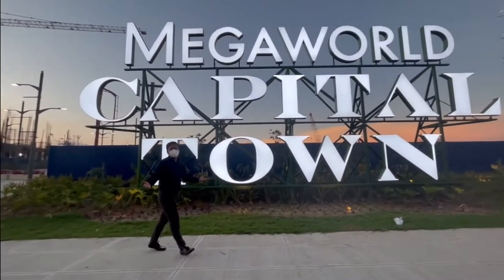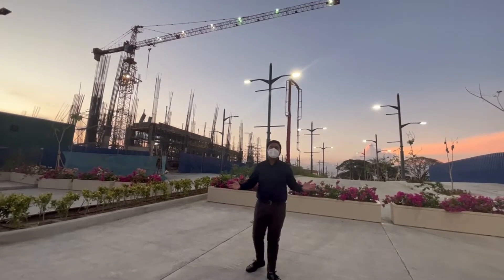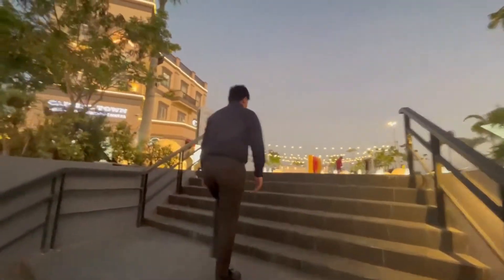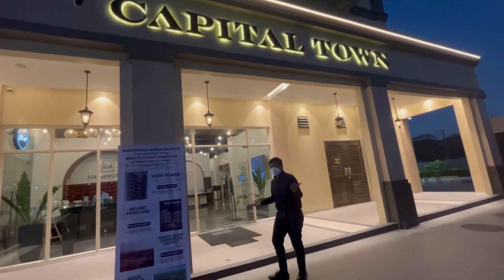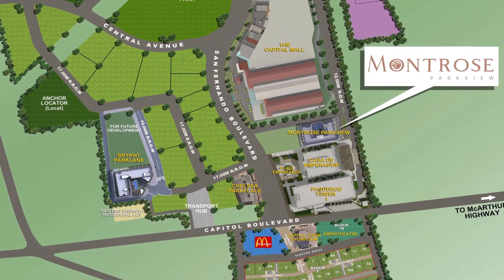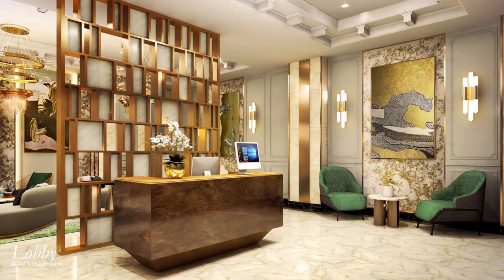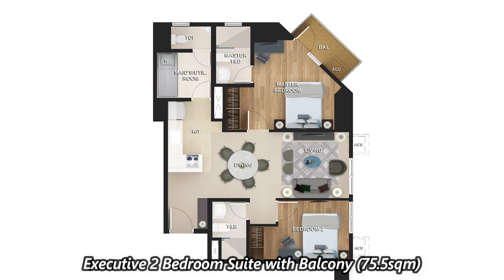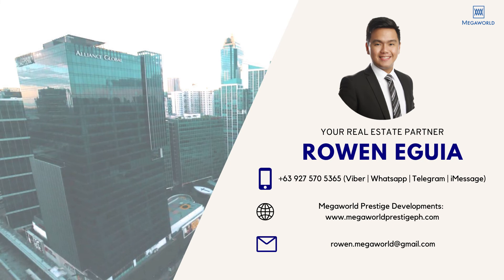Capital Town Pampanga's Newest Residential Condo - Montrose Parkview | Megaworld Vlog #03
Meet Capital Town Pampanga's newest premium residential tower -  Montrose Parkview. No Downpayment Offer at 0% Interest Rate starts at P10,000/month!

Inspired by European architecture that blends with the township’s neo-classical theme, Montrose Parkview will be facing a plaza with its own line of dining and retail stores. It is also strategically located beside the Capital Mall and the upcoming BPO office towers.

✅ Project Name: Montrose Parkview
Location: Capital Town, San Fernando Pampanga
Turnover Date: July 2027

✅ Available Units:
- Studio Units (24sqm - 35sqm)
- 1-Bedroom Suite (44sqm - 54.5sqm)
- Exec. 1-Bedroom Suite (48.5sqm - 83sqm)
- Exec. 2-Bedroom Suite (75.5sqm - 97.5sqm)
- Exec. 3-Bedroom Suite (149sqm - 169sqm)

Get a quotation now. Schedule a virtual meeting via Zoom or a Site Visit today!

Other Preselling Projects in Capital Town:
Chelsea Parkplace - Turnover by 2023
Bryant Parklane - Turnover by 2024
Shophouse Lots - Ready for Turnover

Rowen Eguia | Assistant Sales Manager
📲 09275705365 (Viber | Telegram | Whatsapp | iMessage)